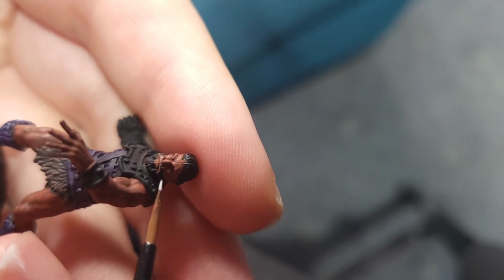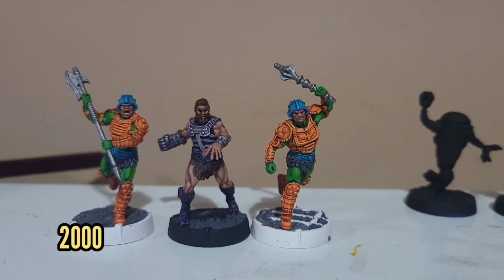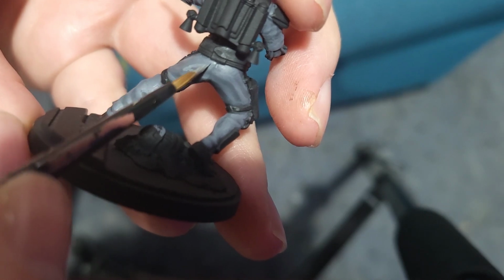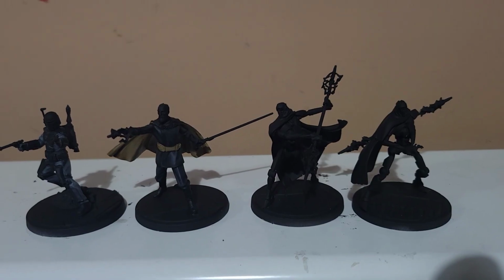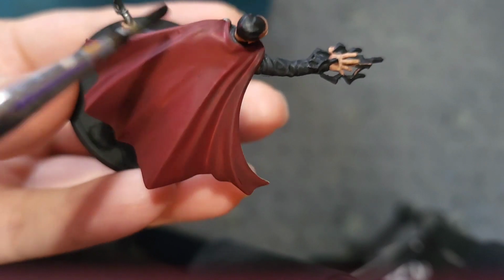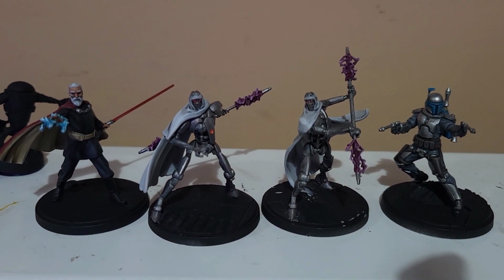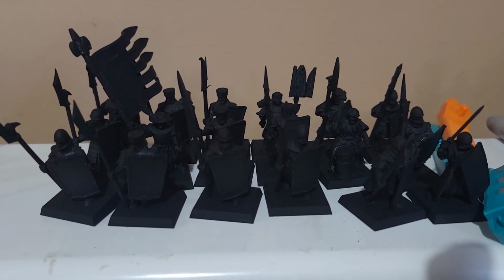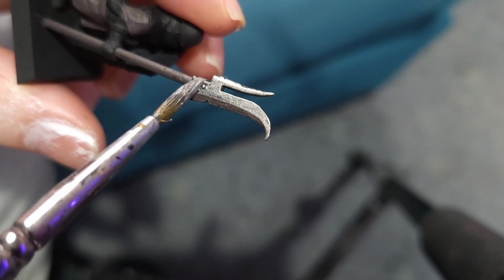Hobby Streak Days 1999-2005. Star Wars and Bretonians.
This week I manged to make two painting guides and I've finally started my bretonian army. The painting guides for Wave 5 of the Masters of the Universe Battleground game and the Twice the Pride Star Wars Shatterpoint set went up in the week which I'm pretty happy with.